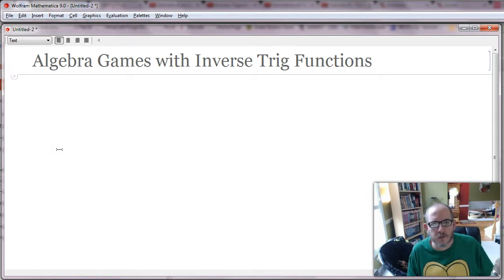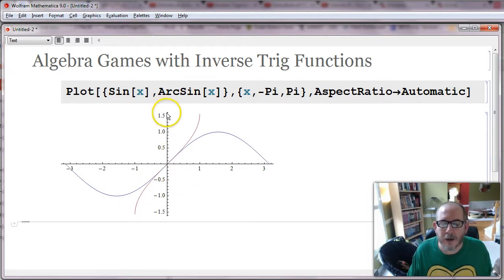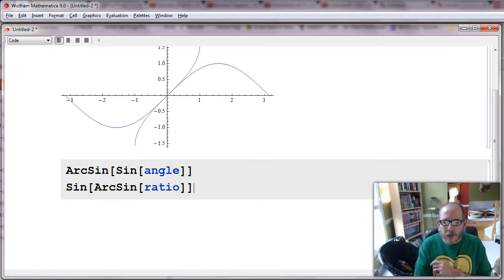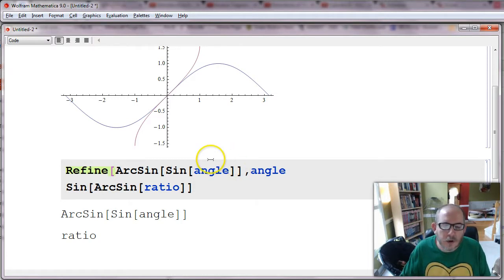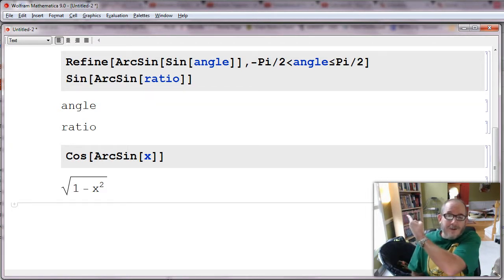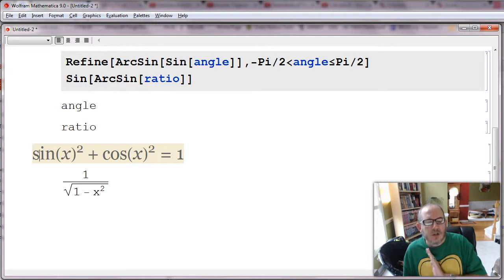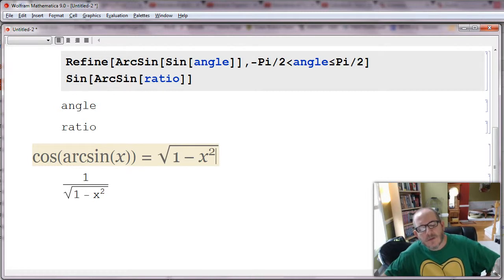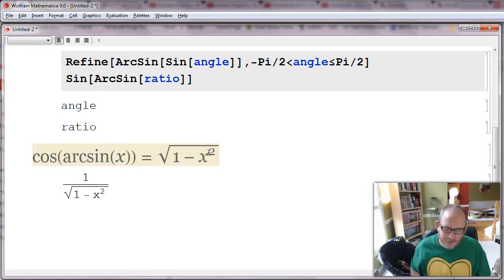SWE1_Calc2 Algebra Games with Inverse Trig Functions